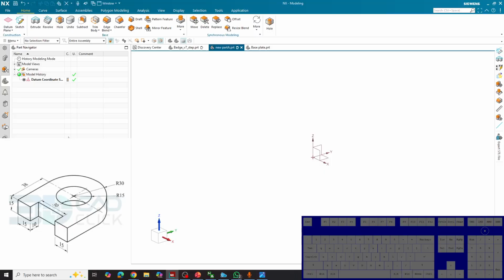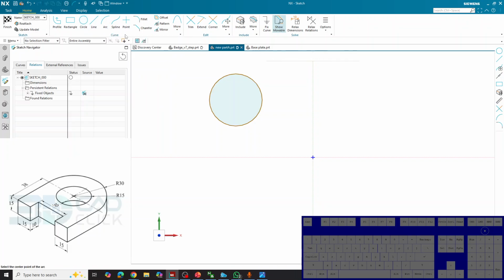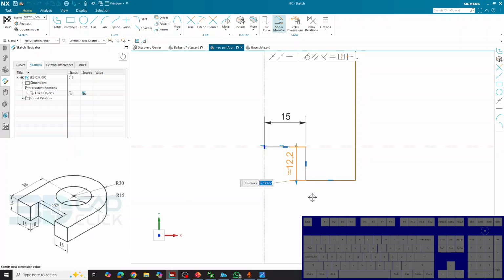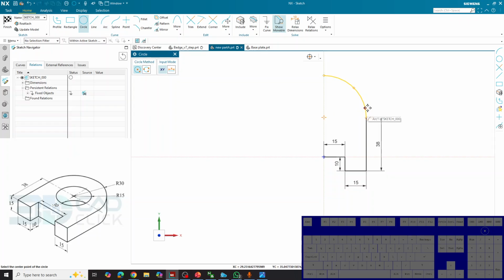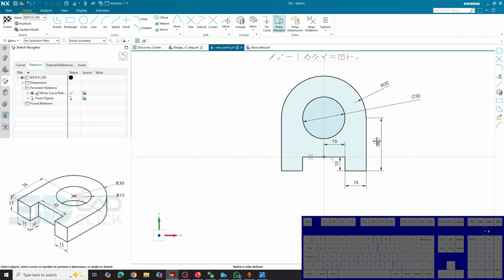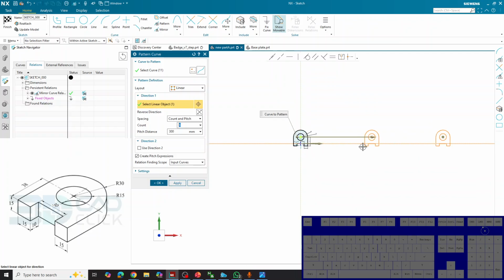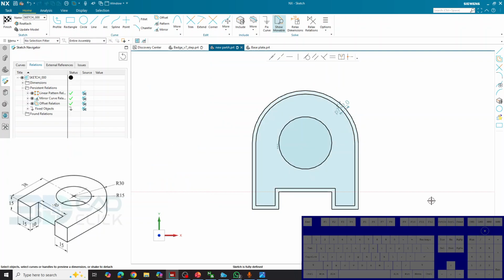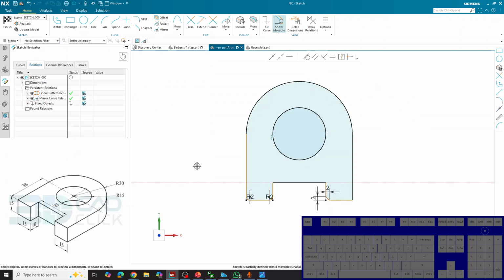Creating Sketches in NX – Step-by-Step Guide | CSG ENGSOC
In this session, we cover how to create and edit sketches in NX. Learn to draw shapes, add dimensions, and apply constraints for accurate and parametric designs.